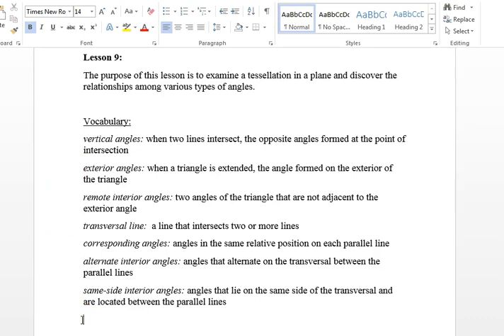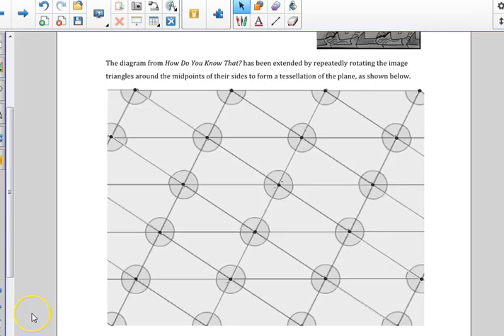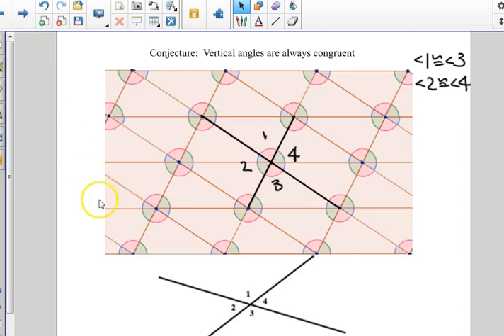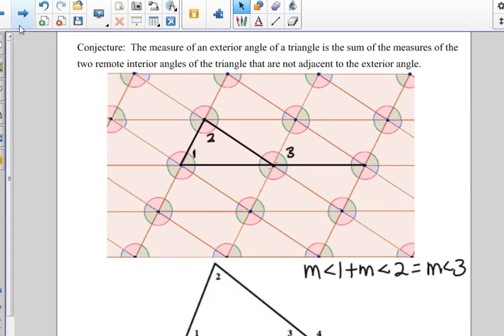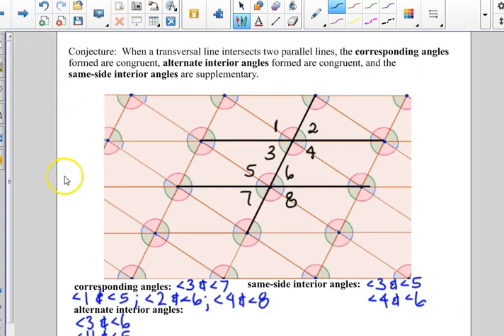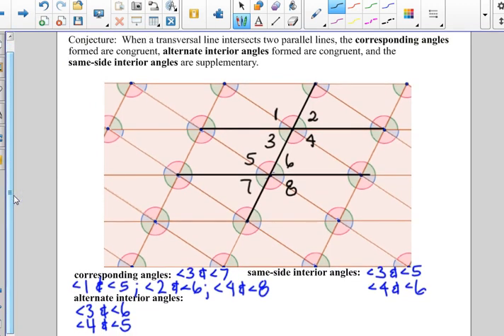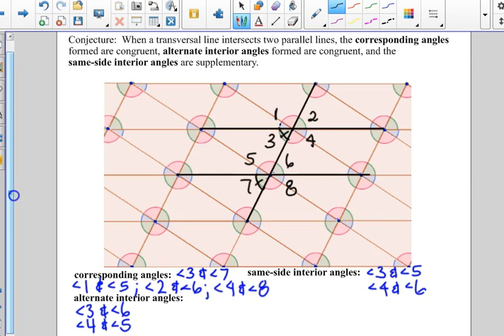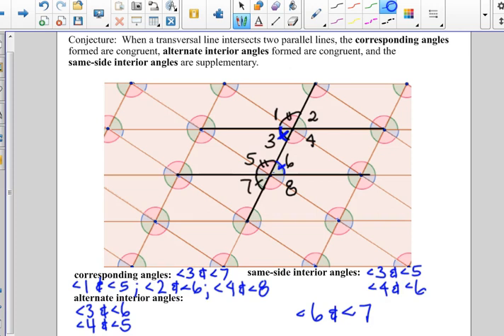Math 2 Unit 2 Lesson 9 Claims and Conjectures Summary Video